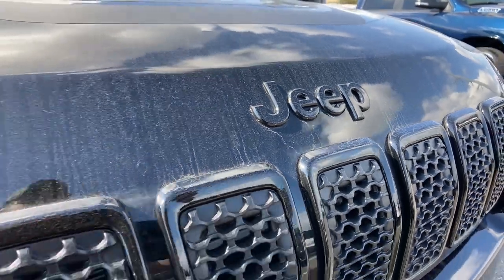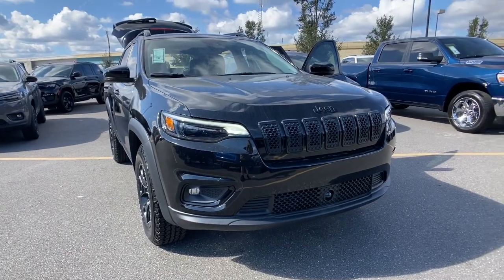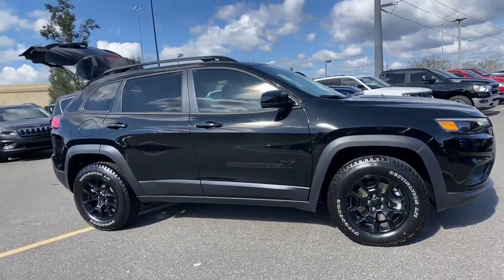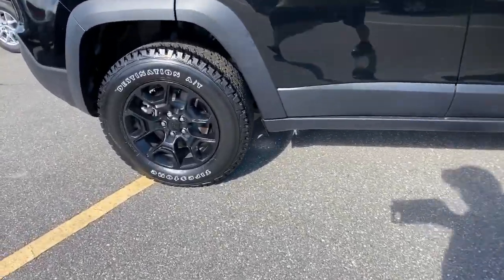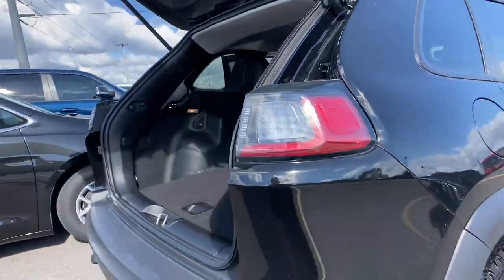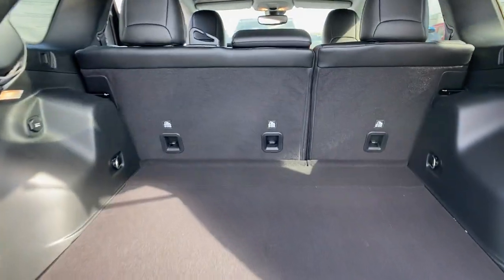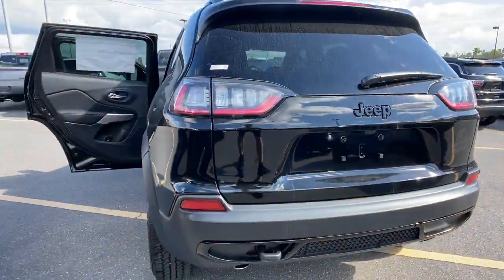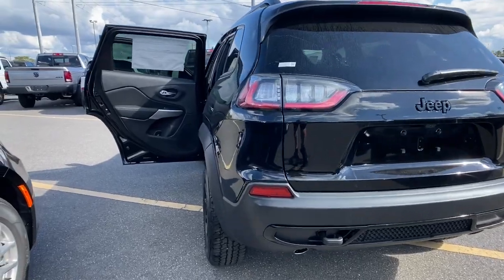2022 Jeep Cherokee Orlando, Deltona, Sanford, Oviedo, Winter Park, FL ND522471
Diamond Black Crystal Pearlcoat New 2022 Jeep Cherokee X available in 750 Towne Center Blvd., Sanford, Florida at CDJR of Seminole County. Servicing the Orlando, Deltona, Sanford, Oviedo, Winter Park, FL area.

Heated Seats, Bluetooth , iPod/MP3 Input, Back-Up Camera, 4x4, Alloy Wheels, ENGINE: 3.2L V6 24V VVT W/ESS, TRANSMISSION: 9-SPEED 948TE AUTOMATIC... Satellite Radio. X trim, Diamond Black Crystal P/C exterior. EPA 27 MPG Hwy/19 MPG City! KEY FEATURES INCLUDE: 4x4, Back-Up Camera, Satellite Radio, iPod/MP3 Input, Bluetooth . OPTION PACKAGES: QUICK ORDER PACKAGE 26S CHEROKEE X Engine: 3.2L V6 24V VVT w/ESS, Transmission: 9-Speed 948TE Automatic, Heated Front Seats, Silver Anodized Interior Accents, Cherokee X Hood & Liftgate Decal, Light Tungsten Interior Accents, Cherokee X, Windshield Wiper De-Icer, Gloss Black Exterior Accents, Cherokee X Fascia, Front LED Fog Lamps, Full Size Spare Tire, Heated Steering Wheel, Gloss Black Grille Surrounds, Remote Start System, Steering Wheel Mounted Audio Controls, Gloss Black Badges, Leather Wrapped Shift Knob, Cherokee X Door Decal, Matte Black Rear Tow Hook, Offroad Sill Cladding, Power Adjust 8-Way Driver Seat, Off Road Wheel Flares, Premium-Wrapped Steering Wheel, All-Season Floor Mats, Sliding Sun Visors w/Illuminated Mirrors, Power Driver Lumbar Adjust, TRANSMISSION: 9-SPEED 948TE AUTOMATIC (STD), ENGINE: 3.2L V6 24V VVT W/ESS (STD). BUY FROM AN AWARD WINNING DEALER: Vehicle pricing includes all offers and incentives. Sales tax, registration fees, dealer installed options, reconditioning costs, and $999 dealer fee not included in all vehicle prices shown and must be paid by the purchaser. While great effort is made to ensure the accuracy of the information on this site, errors do occur so please verify information with a customer service rep. Fuel economy calculations based on original manufacturer data for trim engine configuration. Please confirm the accuracy of the included equipment by calling us prior to purchase.